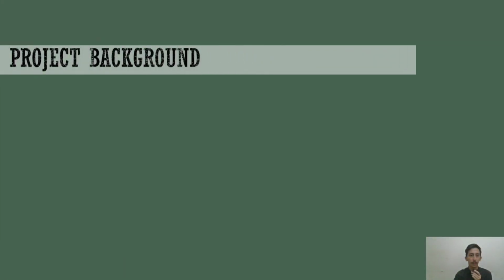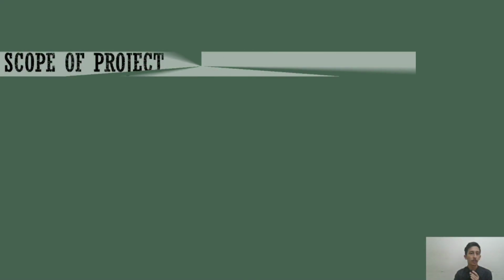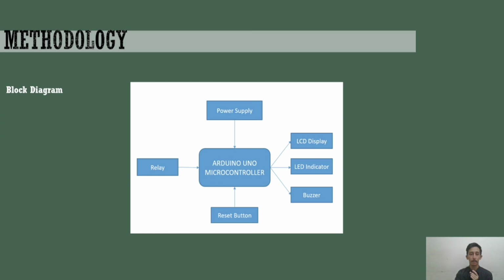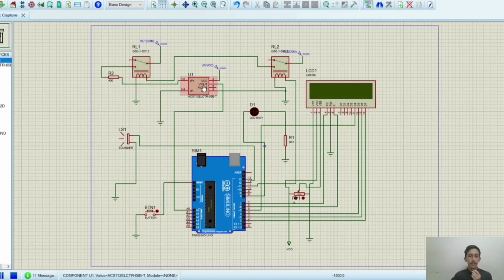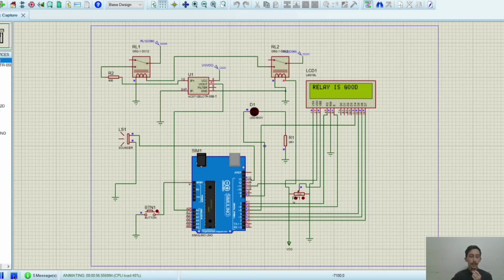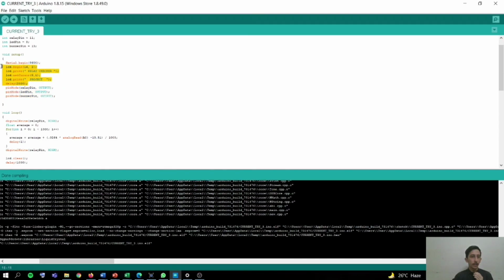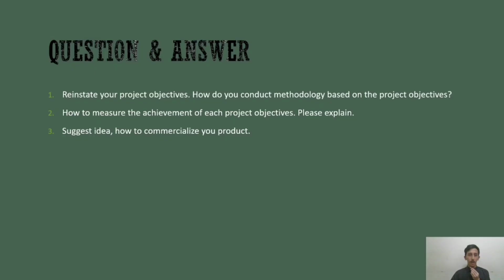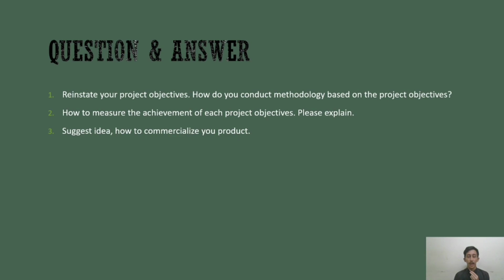DEVELOPMENT OF SMART LOAD BOARD CHECKER TO CHECK THE FUNCTIONALITY OF RELAY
Mohammad Arrasyid Zakwan bin Mohd Azhar
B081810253